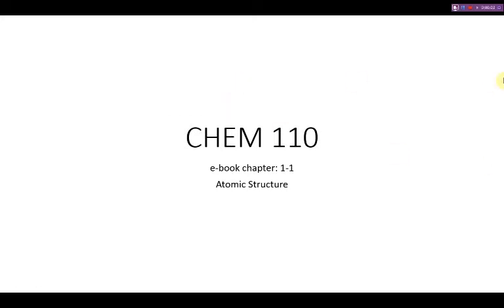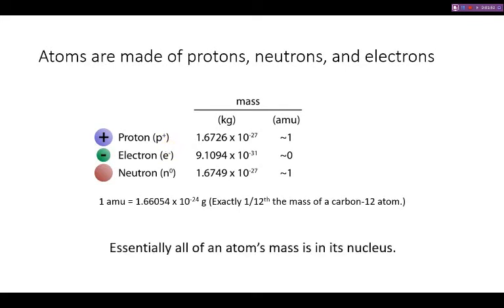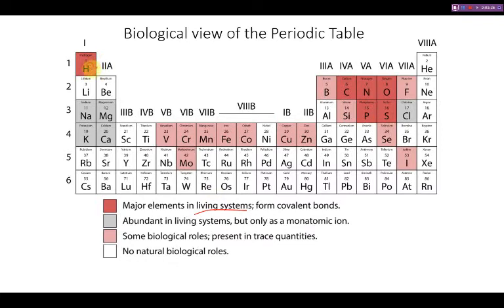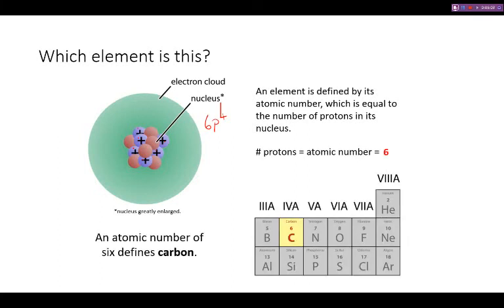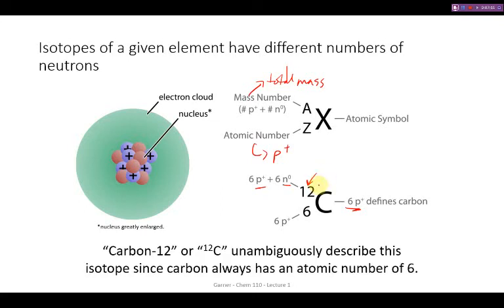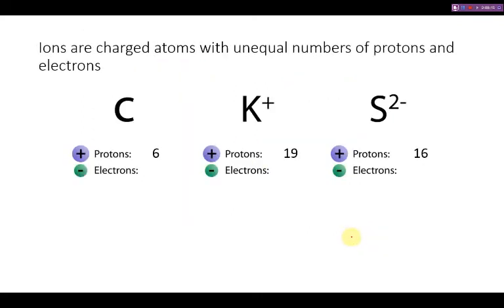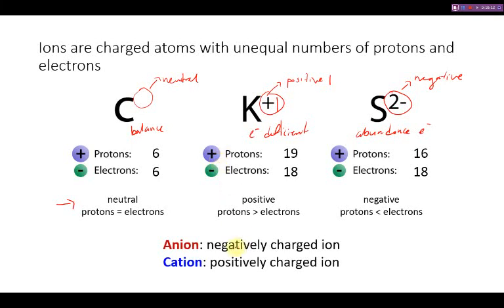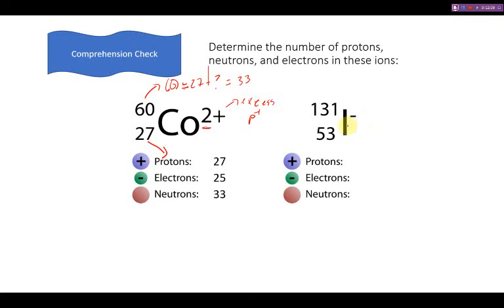CHEM 110: Chap1.1 Atomic Structure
Overview of atomic structure